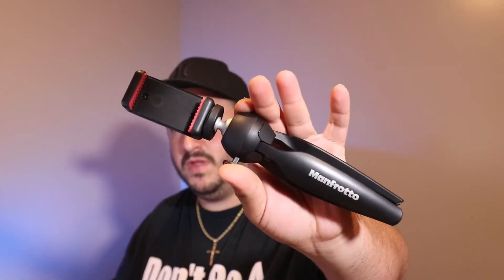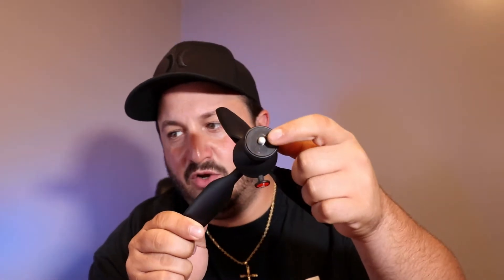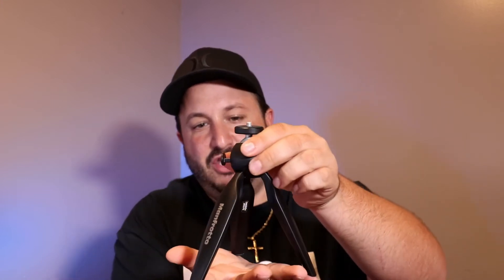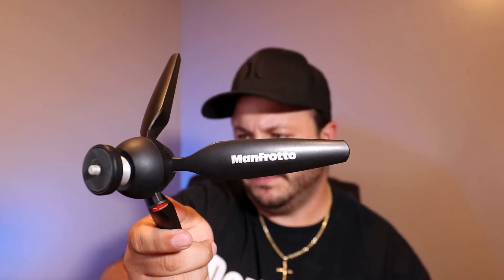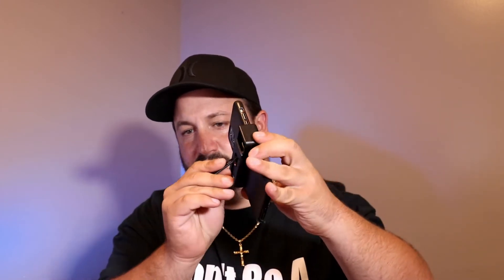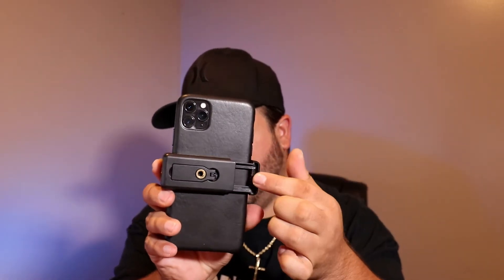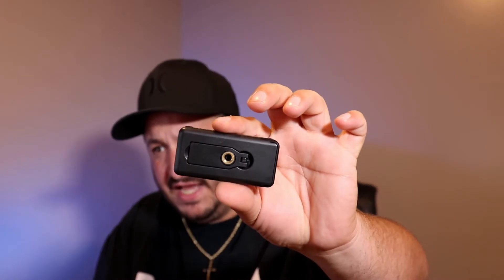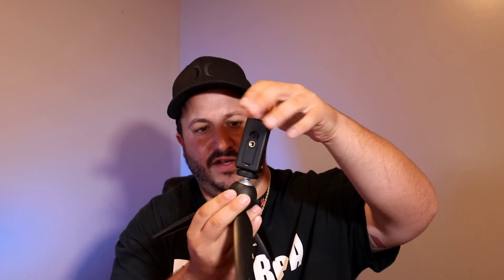Smallest Strongest Budget Tripod?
Manfrotto PIXI Mini Tripod Kit with Universal Smartphone Clamp in Black model # (MKPIXICLAMP-BK) This Mini tripod is a fantastic addition to the Manfrotto line up of pixi tripod pods.  I enjoy using this for many devices from smartphones, go pro, dslr, m50 and many others.  The sturdiness and build quality will not leave you disappointed.